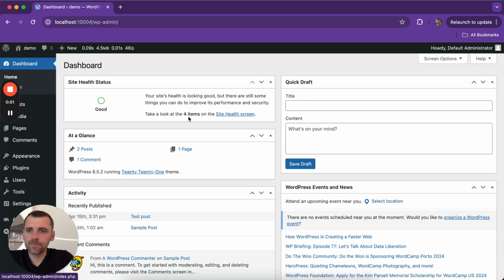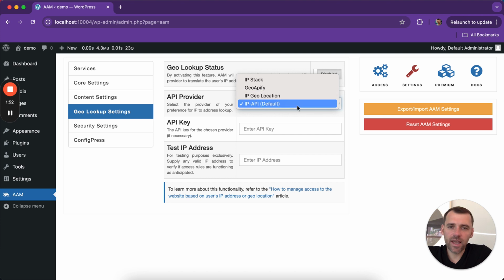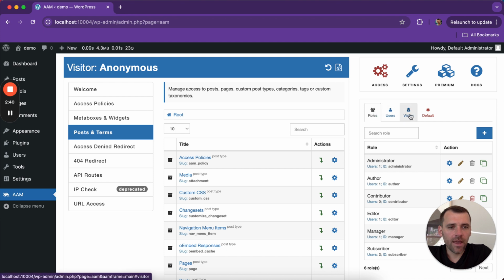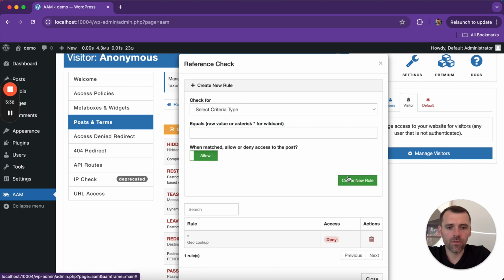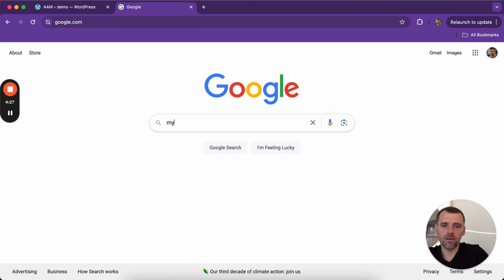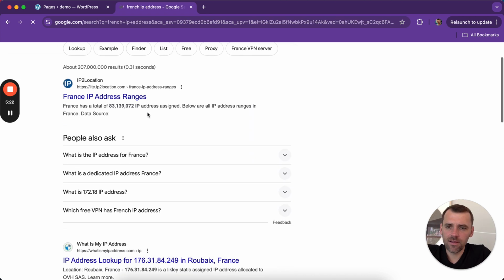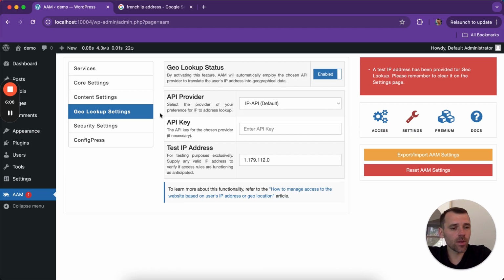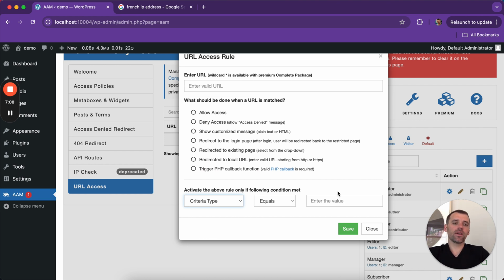How to Control Access to Your WordPress Site by Geographical Location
In this video, learn how to enhance your WordPress site's security and accessibility by managing access based on users' geographical location. We explore the Advanced Access Manager (AAM) plugin and its premium add-on, guiding you through:

- Enabling the geo-location feature with reliable providers.
- Defining granular access controls for pages, posts, categories, and URLs.
- Testing and implementing access rules effectively.
- Understanding the importance of geo-based access for security and user experience.

With AAM, you can confidently safeguard your content and tailor user experiences based on location, ensuring privacy and security for your WordPress website. Discover how to implement geographical access controls effortlessly with AAM!